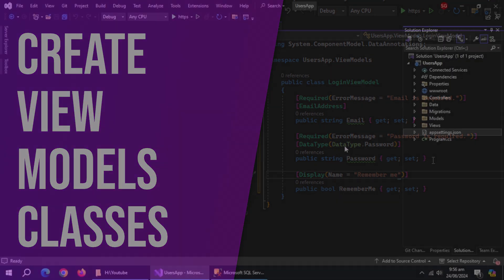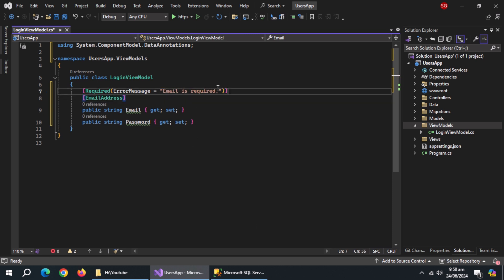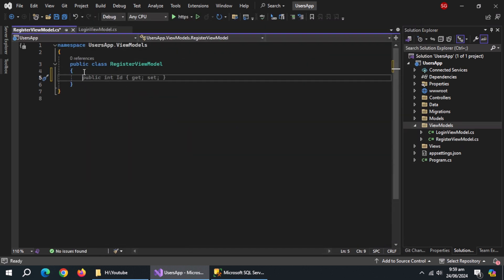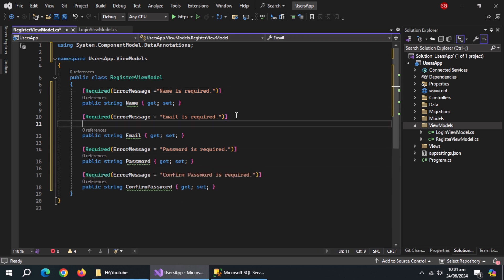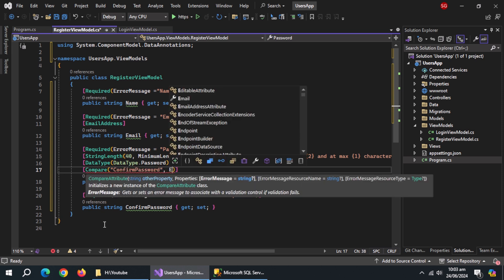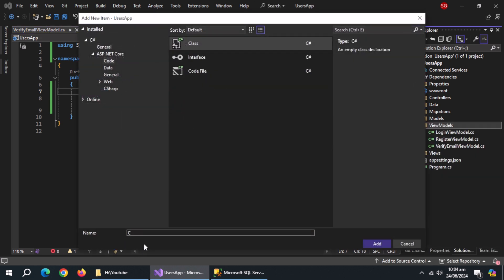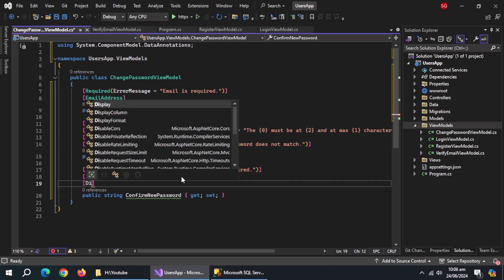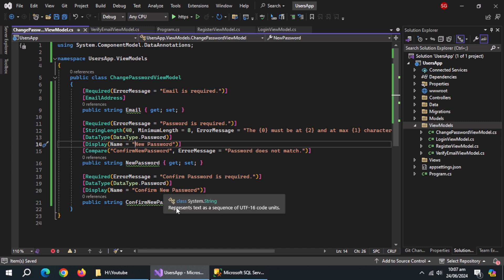04 - Create View Models In Asp.Net Core MVC App